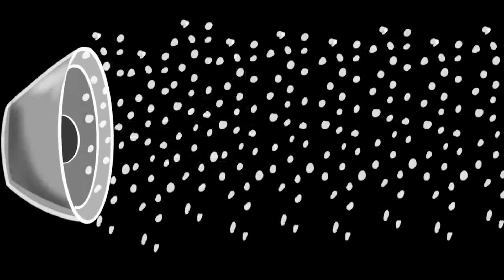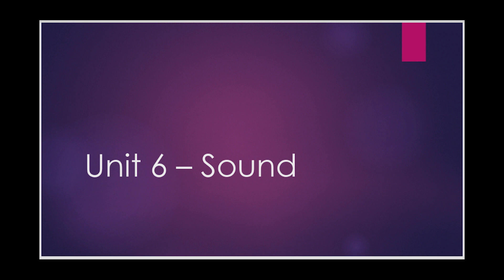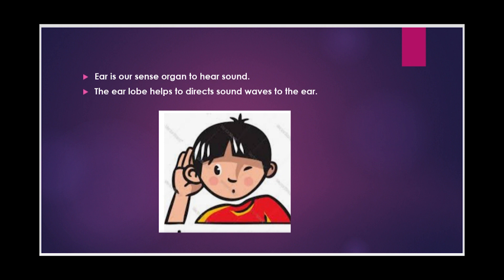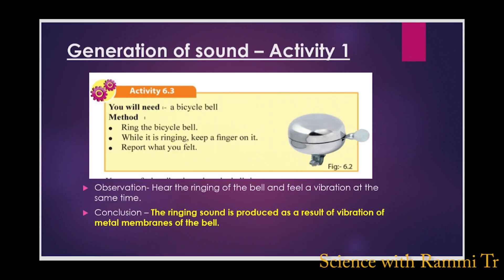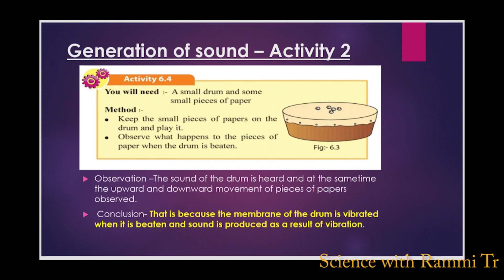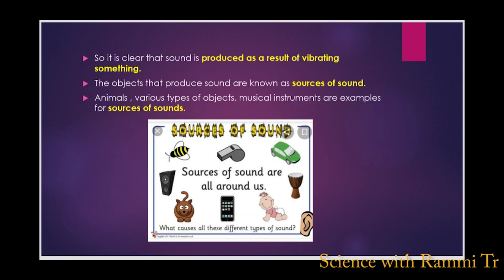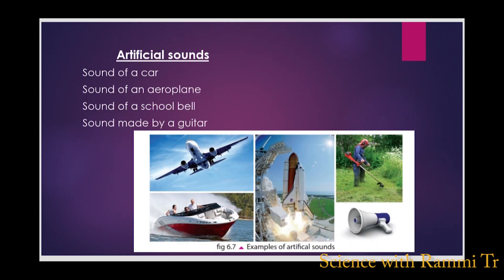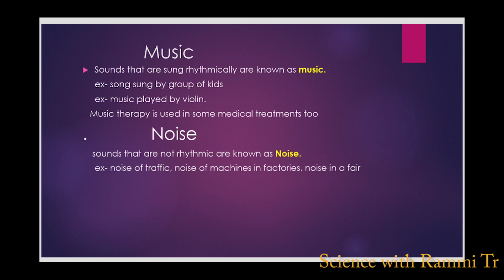Grade 6Science English medium Sound and hearing.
Sound and Hearing Grade six Science English medium.